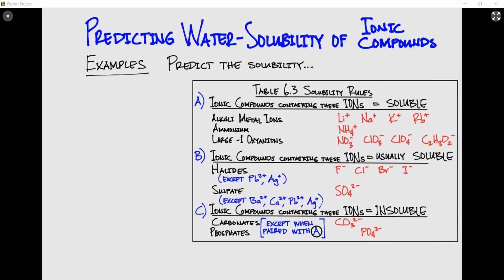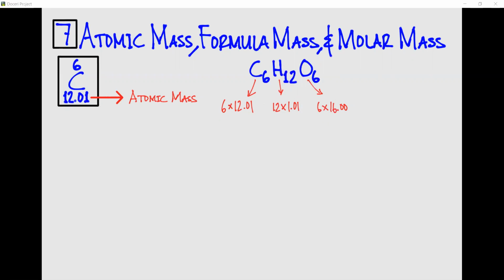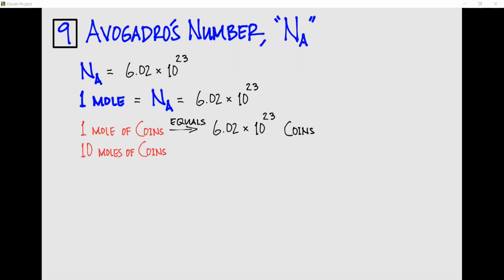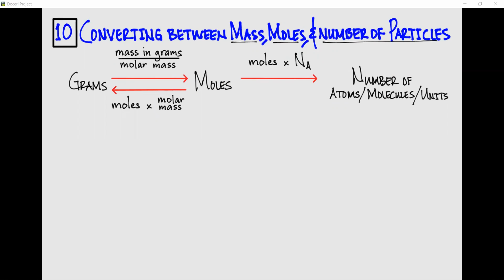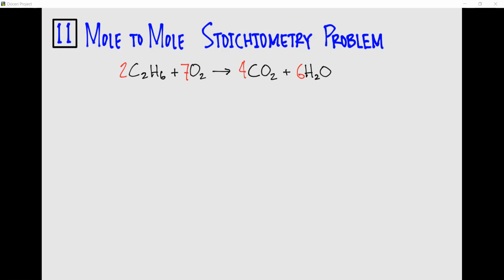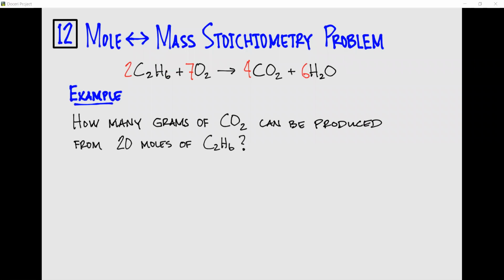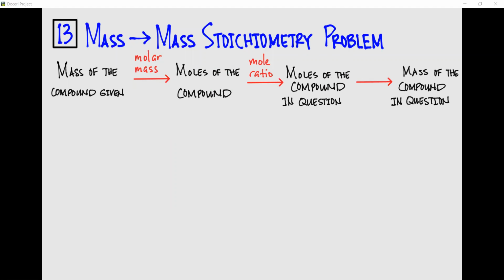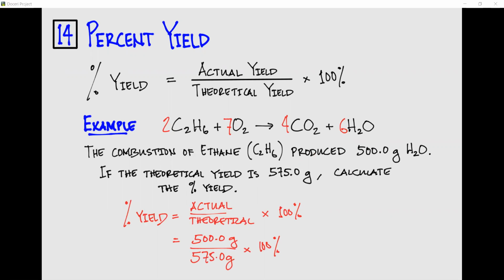(1305) Test 3 review part 2